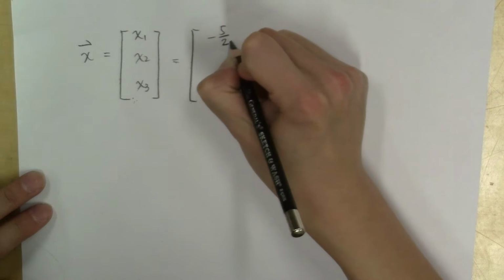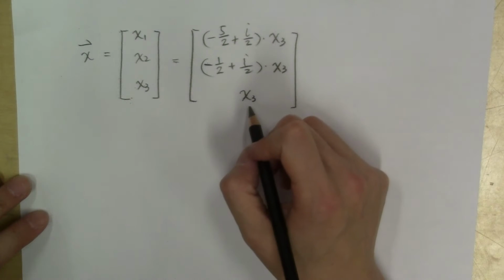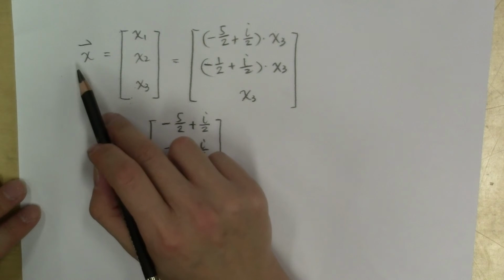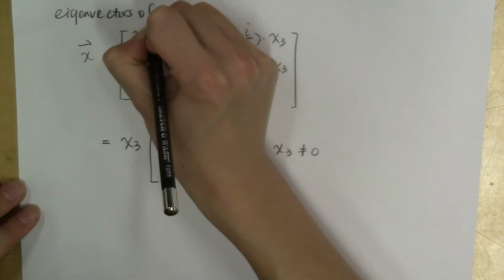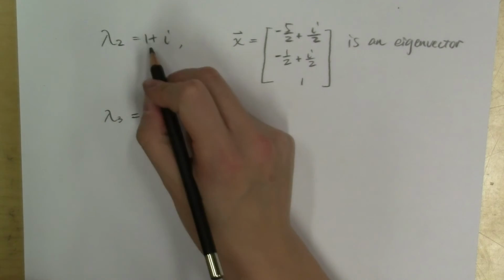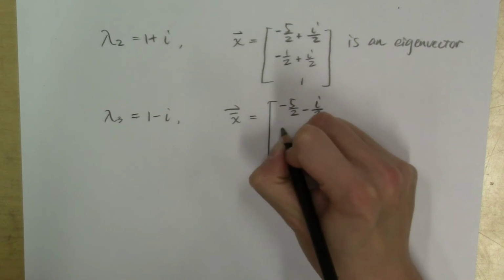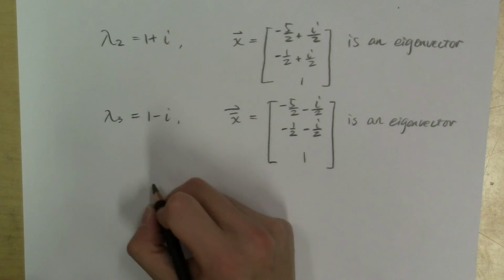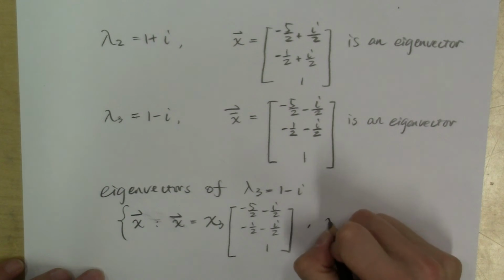Complex eigenvalues and eigenvectors: An Example Part 3